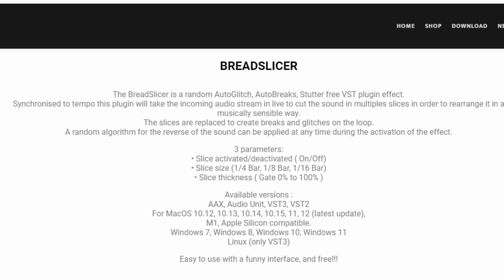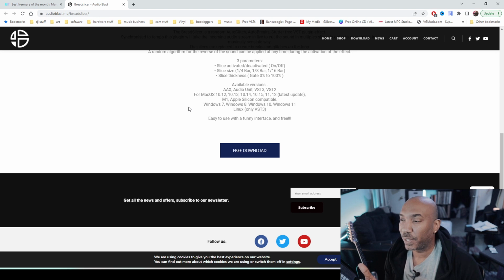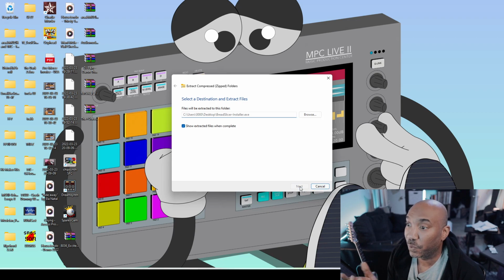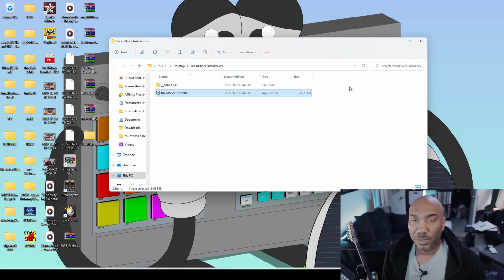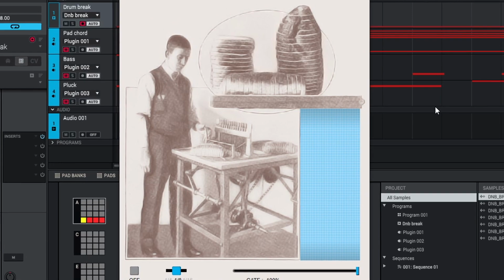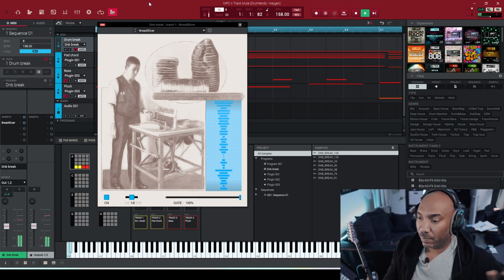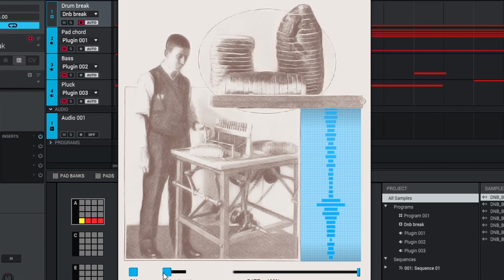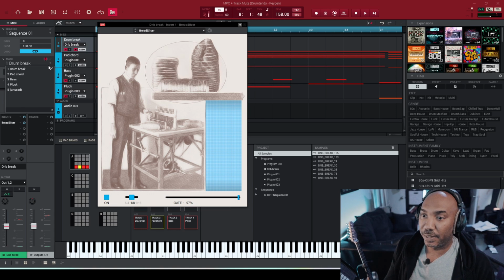Best Free VST Glitch Auto Chop Fx Plugin Bread Slicer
Bread Slicer is a free glitching effect VST plugin (works in all DAWs both Windows & MacOSX). It might be the best free audio auto-chopping plugin on the market today! I'll demonstrate it in the MPC software on a DnB track (drum breaks, melodies, & chords). It's a great way to mangle auto for free. Check it out & let me know how you feel about it.

0:00 summary
0:27 what is Bread Slicer?
1:10 how to install
2:55 test it out on drums & chords
6:07 conclusion